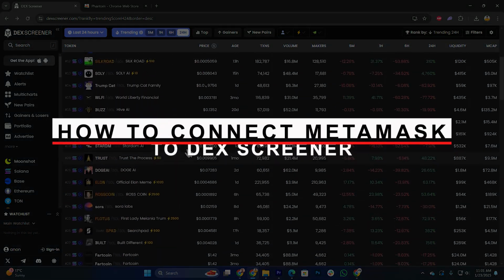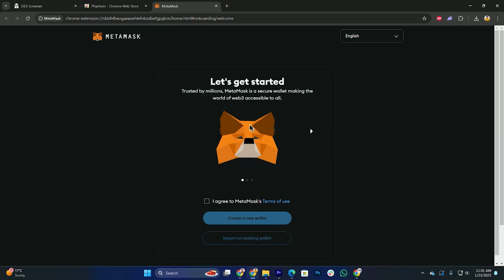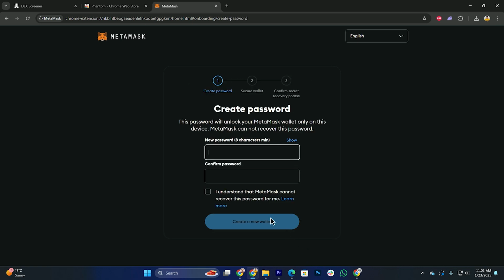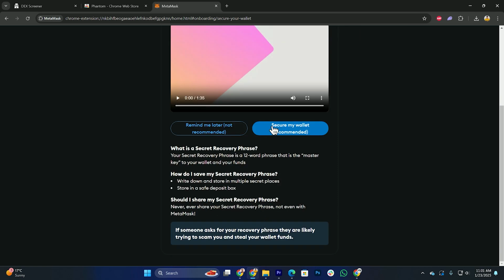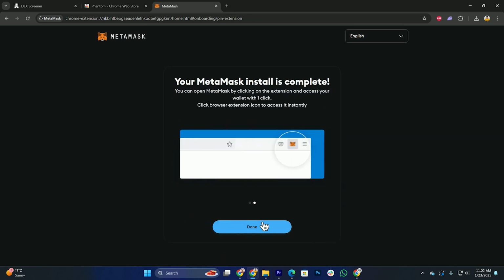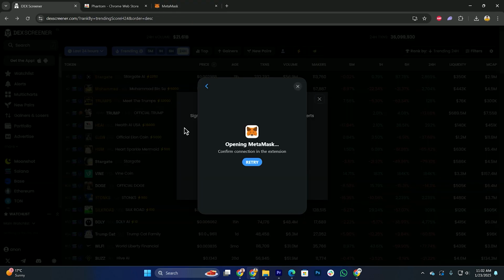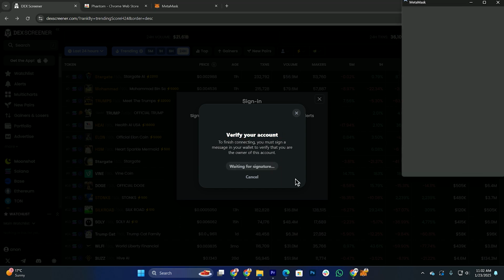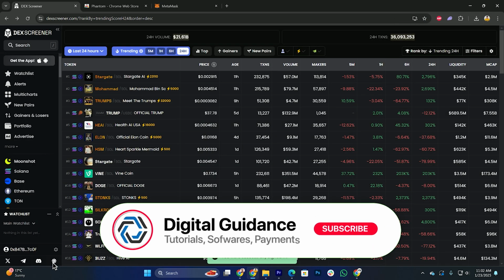How to Connect Metamask to DEX Screener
If you are looking for a video tutorial on how to add token to phantom wallet? Look no further!
This comprehensive video demonstrates the process of how to connect a wallet to dex screener step by step. Make sure to watch till the end for a thorough grasp.